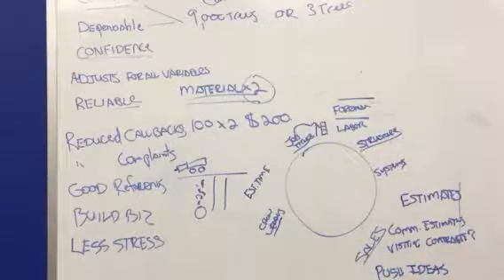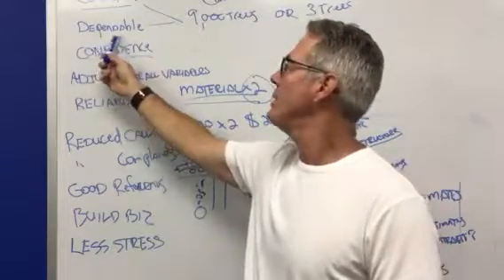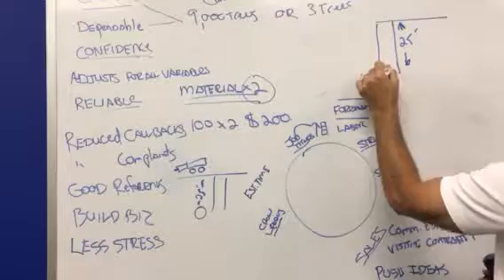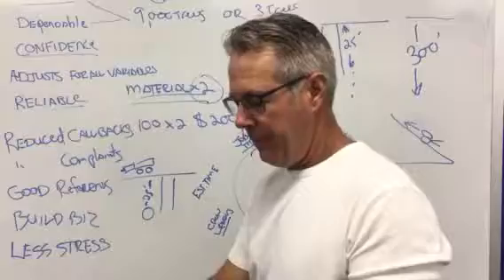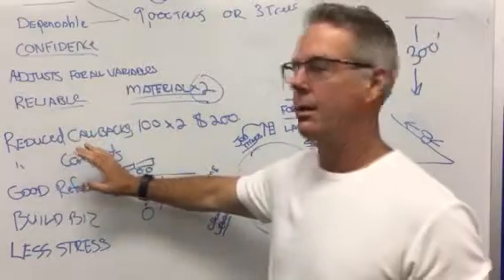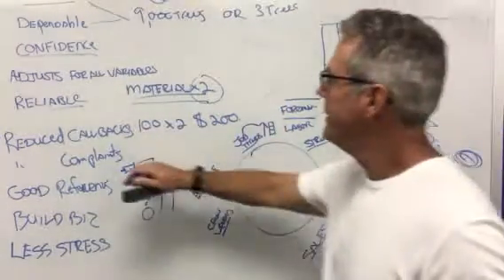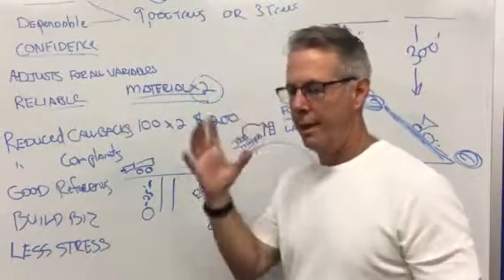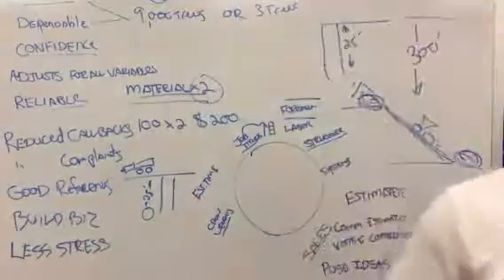Benefits of a Landscape /Lawn estimating system.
To dive deeper into a good estimating system that can transform your business.  Let's chat, if I can help you, I will be glad to add value for you and your business.

Jim